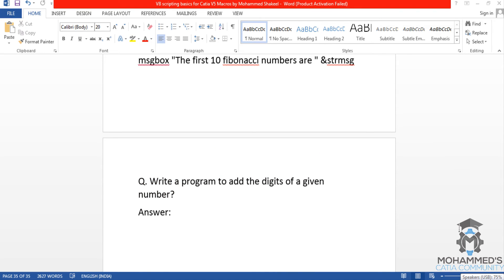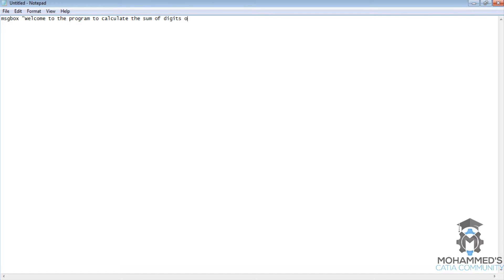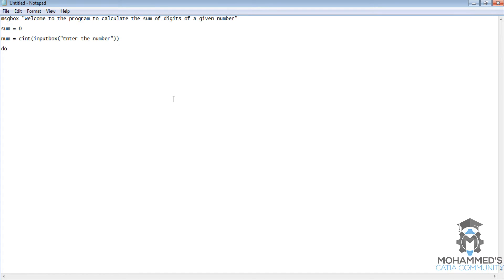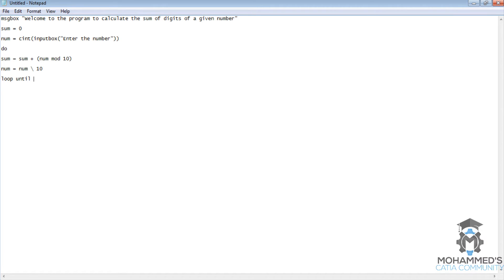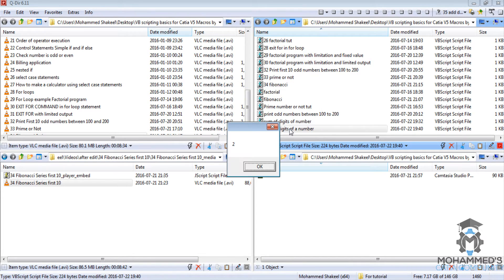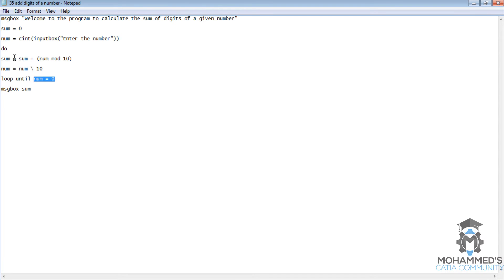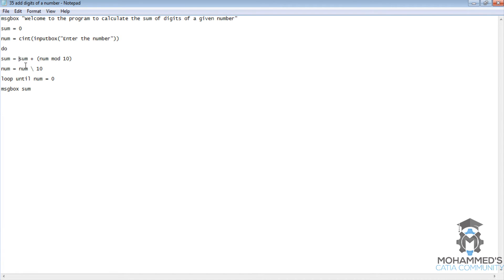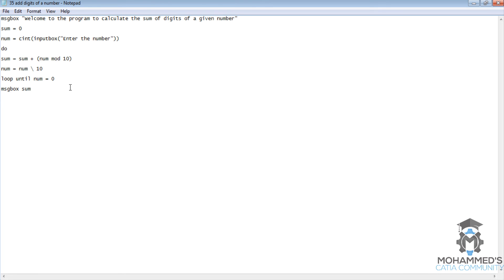Catia Automation|VB Scripting & Macros Beginners|Program to add digits of a given number|Ln 35